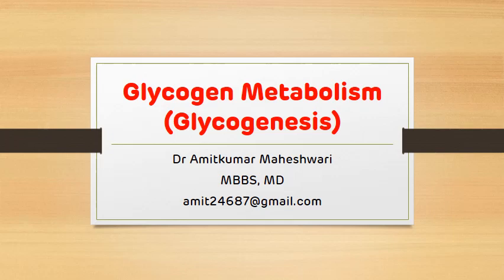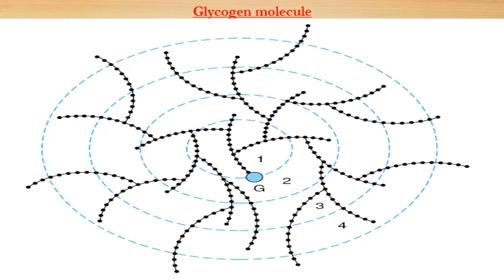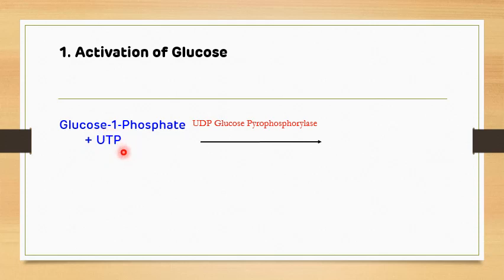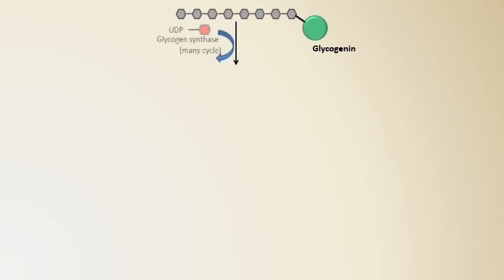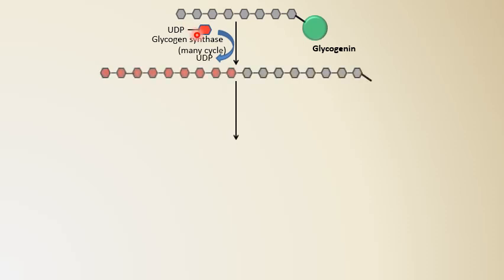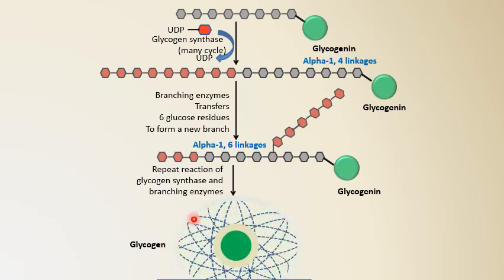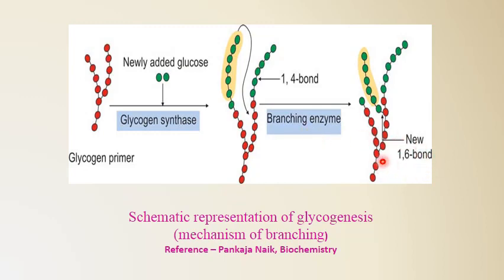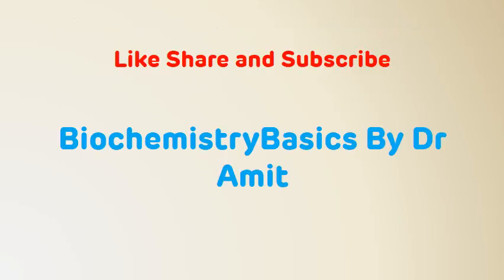Glycogen Synthesis || Glycogenesis || Glycogen Metabolism || Biochemistry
Glycogenesis - This video is on glycogen synthesis. Glycogen is storage form of carbohydrate seen in animals. Its mainly stored in liver and muscle.

All the enzyme of glycogen metabolism are cytosolic.

Rate limiting enzyme of glycogenesis is GLYCOGEN SYNTHASE.